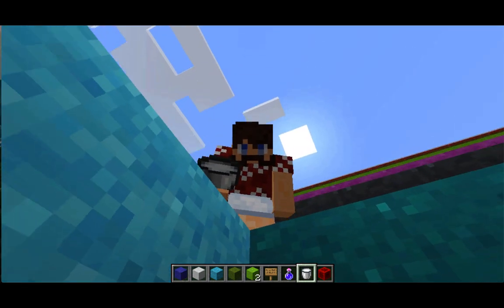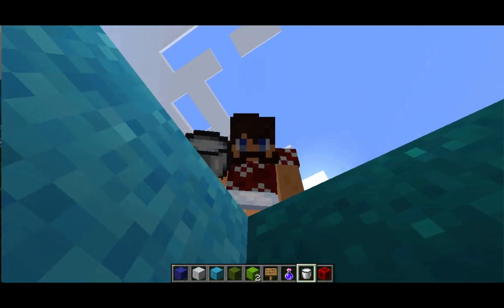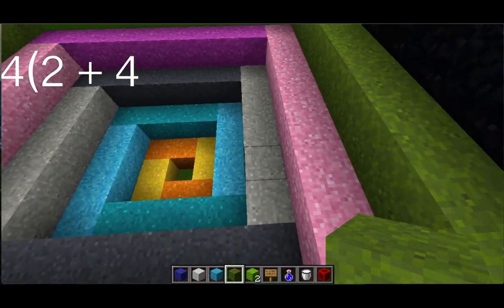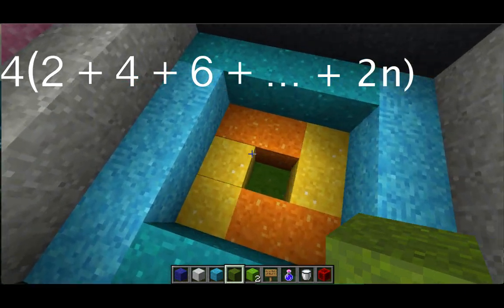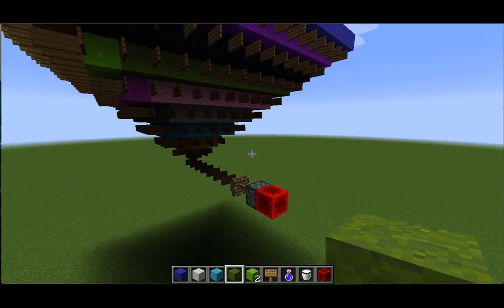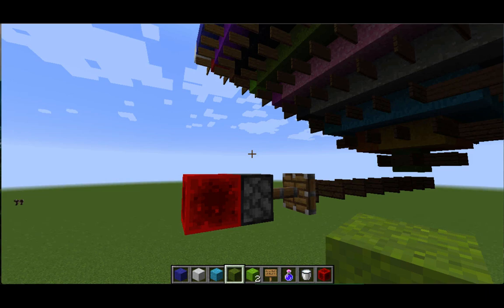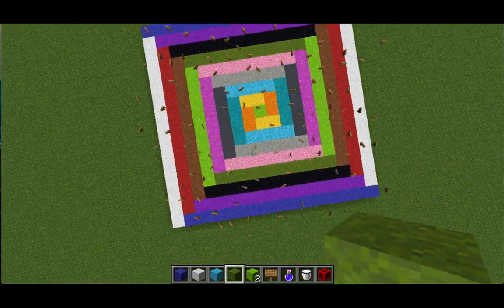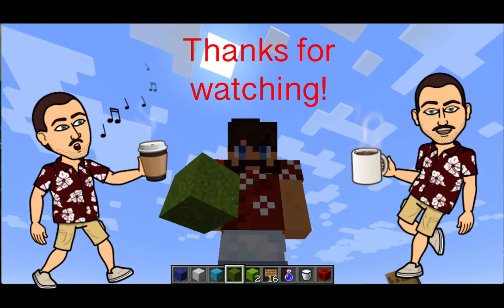Mathematical Proof Using Minecraft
We use Minecraft to prove that 4*(2+4+...+2n) +1 = (2n+1)^2.